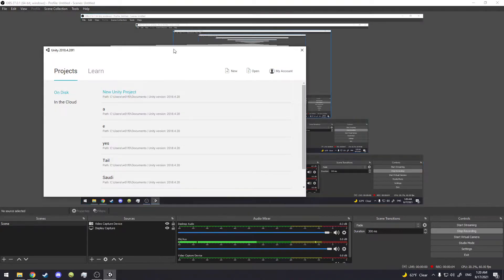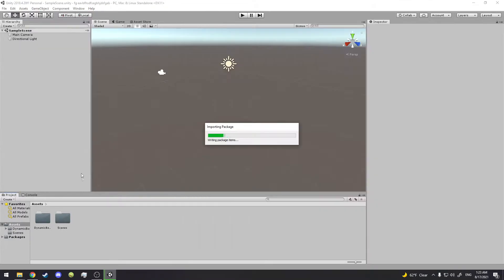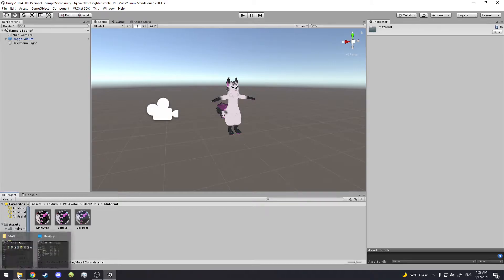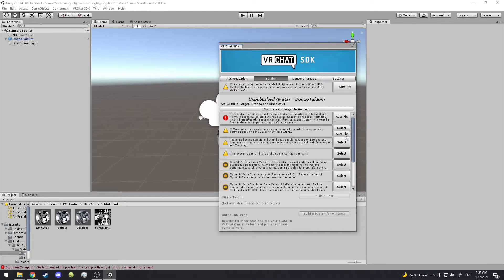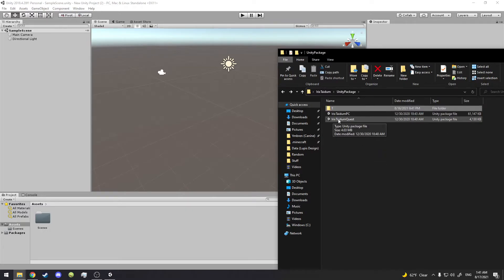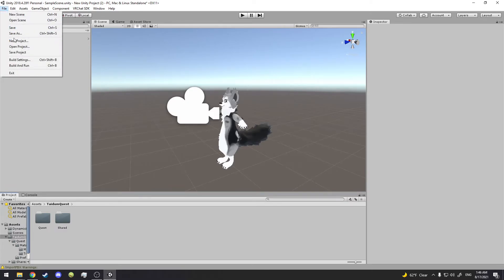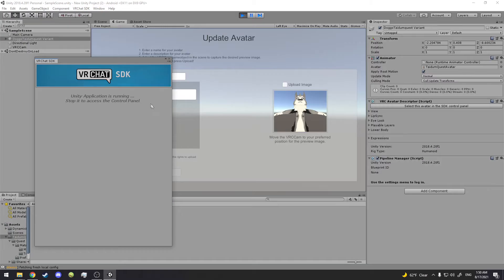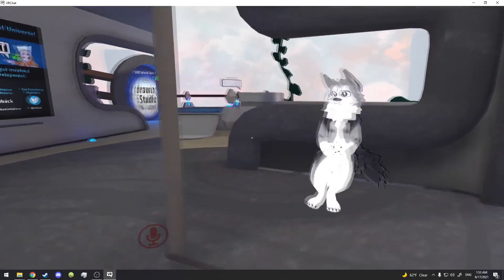How to make a Taidum with a Fluffy Tail | Tutorial (Check The Description)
What the dog doin. I made this for my friends but I hope it helps everyone, hi!

Here is the link to the fluffy tail files made by Red Dog. (You need to own the main Taidum files to use this.)

Here are video links which can help you with the basic parts of the Taidum if this is your first time trying to make one.